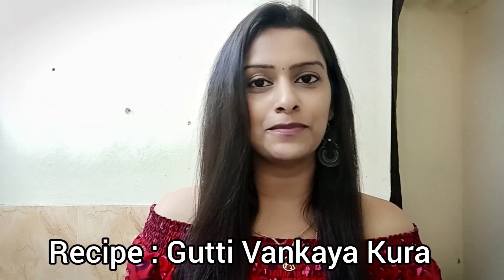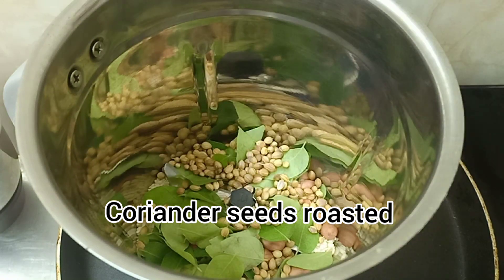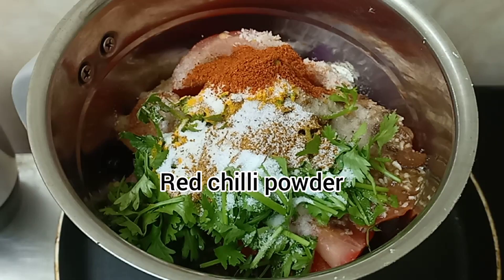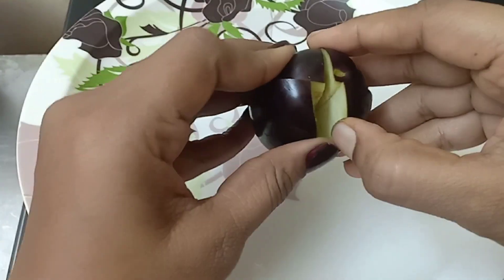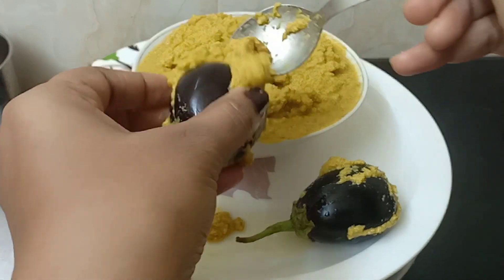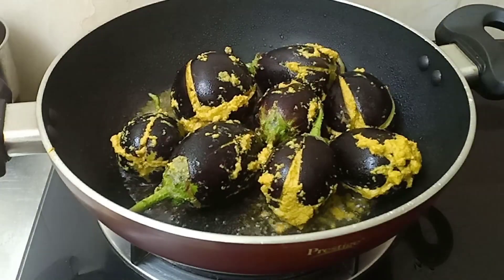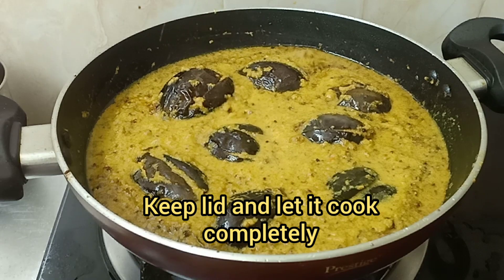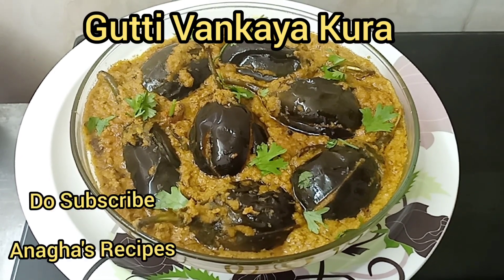Gutti Vankaya Kura Andhra Tradition Cuisine 2019 Anagha's Recipes